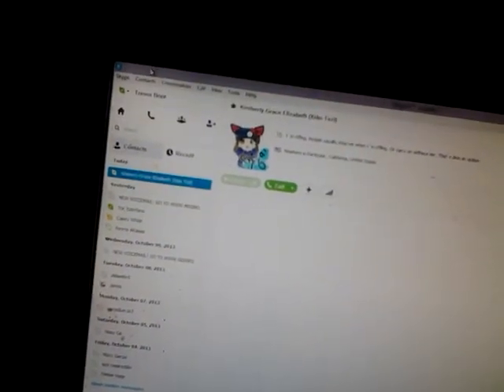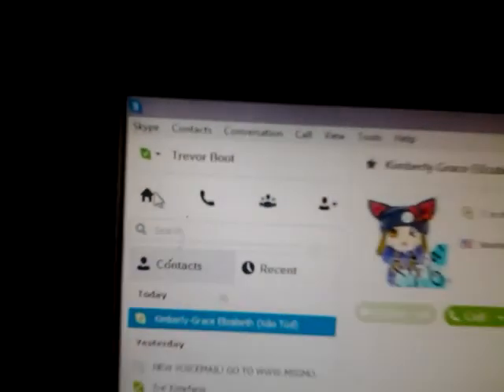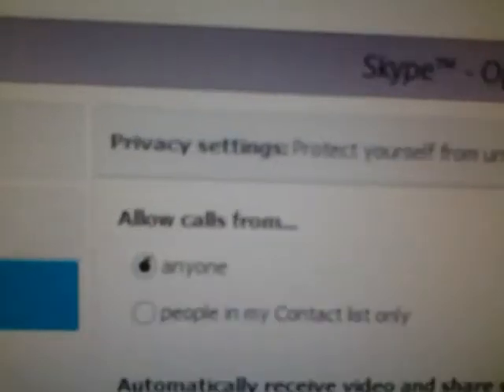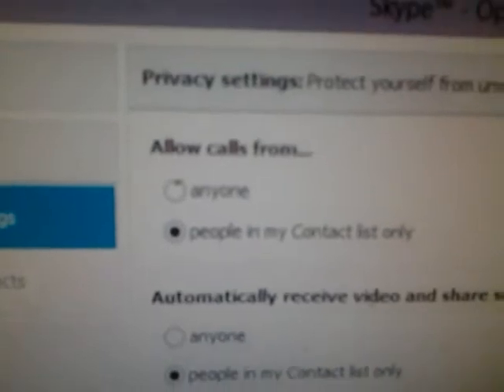No more voicemail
Aw... I must have hit stop too soon. When I put the camera close to the website name thing, I said "Goodbyyyyyeeee", like that girl voice said the other day that I mentioned in the other video.